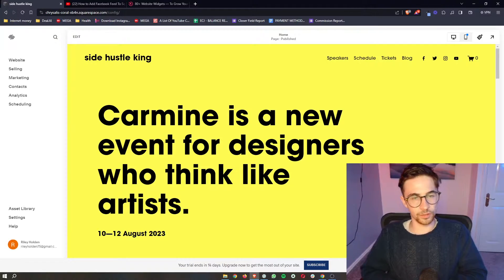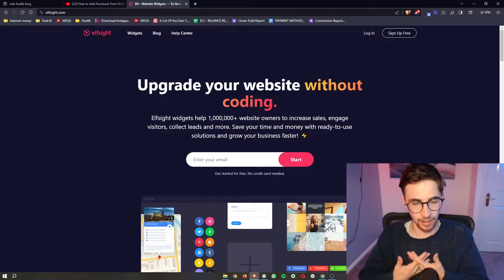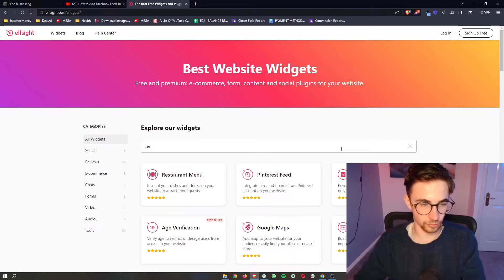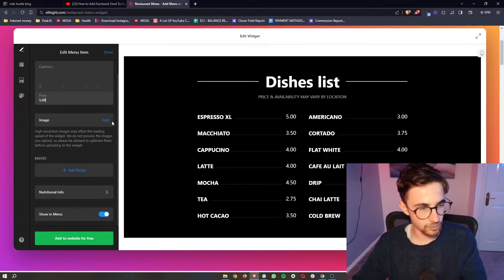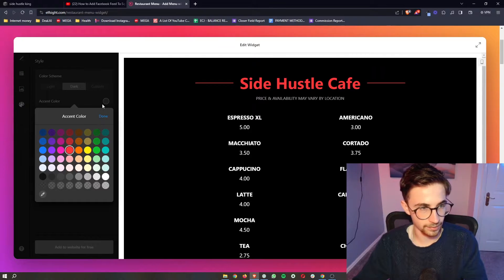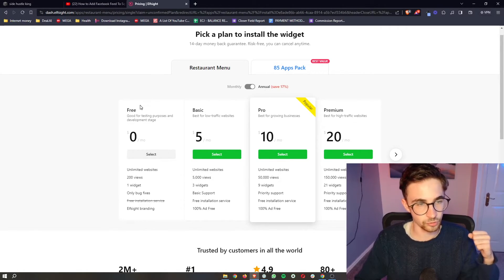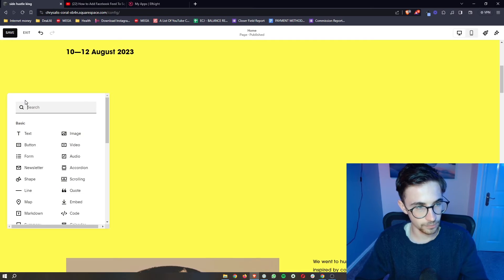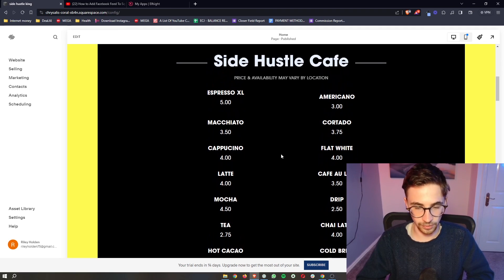How to Add Restaurant Menu to Squarespace 2023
In this video, I'm going to show you everything you need to know to be able to add a restaurant menu to your Squarespace website